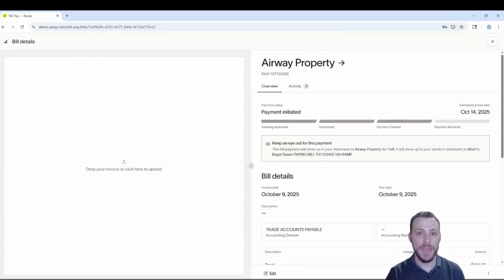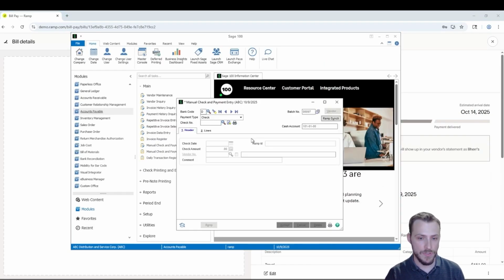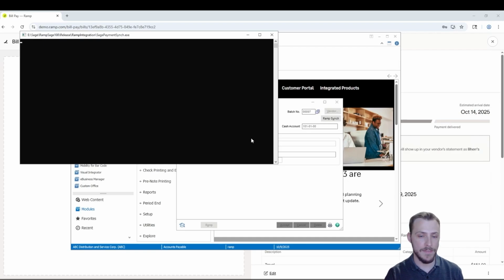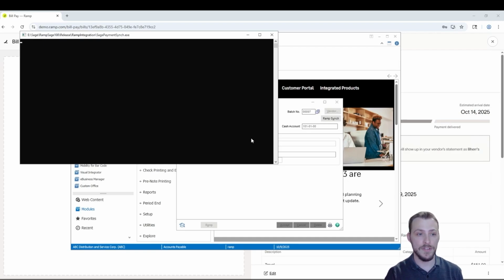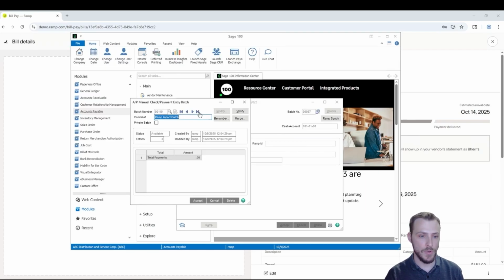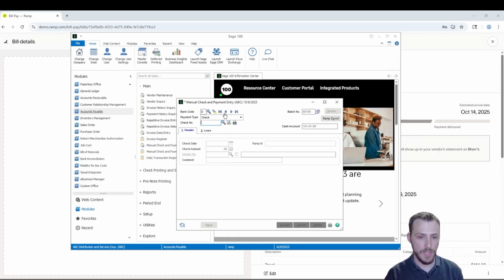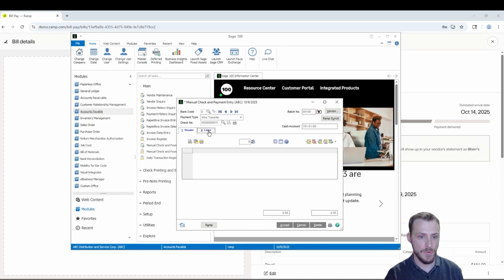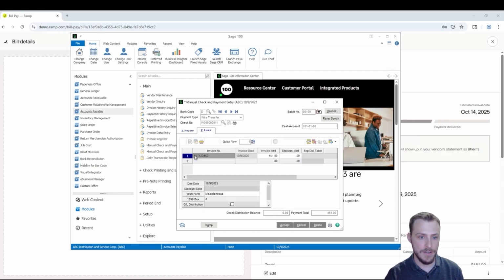How to Sync Payments from Ramp to Sage 100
In this tutorial, you'll learn how payments sync from Ramp to Sage 100 using the Anyware Apps connector. The video demonstrates how to verify that a bill marked as "Payment Initiated" in Ramp is successfully transferred into Sage 100 and how to locate the corresponding invoice record within a payment batch.

You'll also see how to use the manual sync option when an immediate update is needed, while understanding how the integration normally processes payment information automatically on a scheduled basis.

Topics covered:
• Ramp to Sage 100 payment synchronization
• Using the Anyware Apps connector
• Manual payment sync in Sage 100
• Verifying payment records and invoice numbers
• Locating synced payments in Sage 100 payment batches
• Understanding automated integration workflows